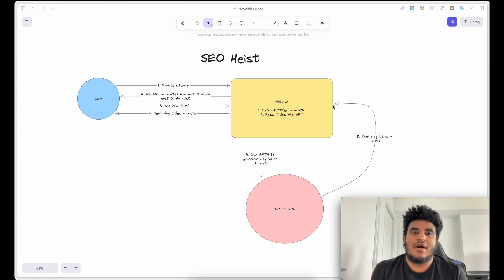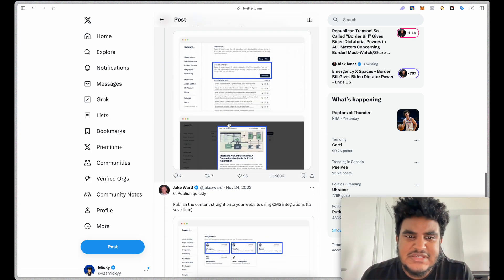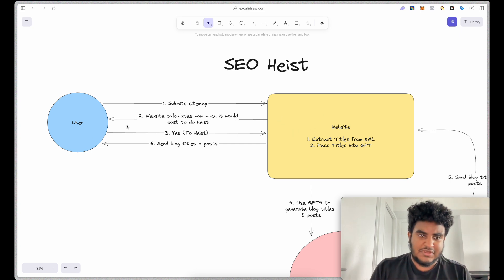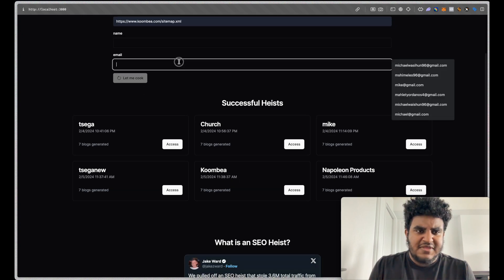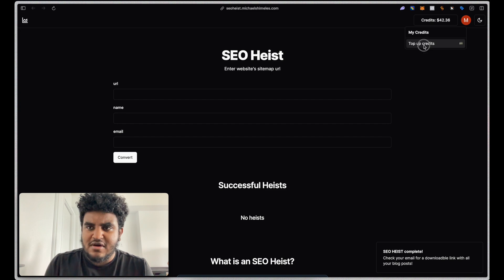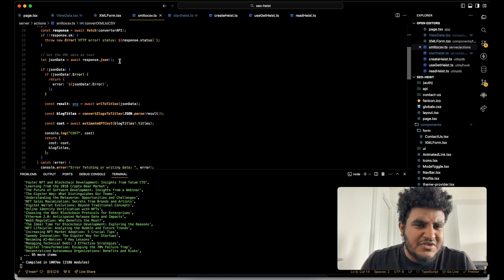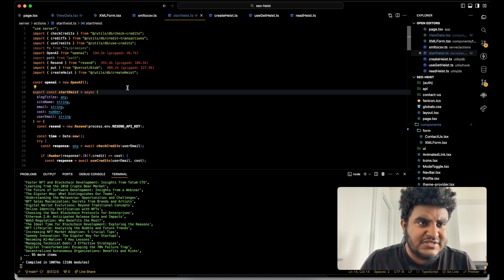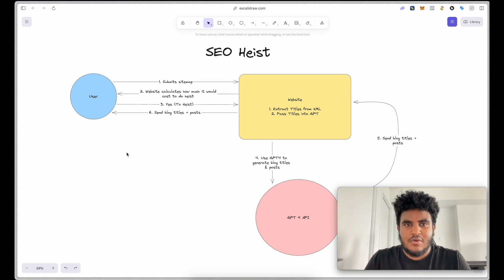SEO Heist AI Tool: Nextjs + Chatgpt SAAS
In this video I go over an SEO Heist AI SAAS that I'm building. I go over the high-level architecture, my thought process, and the tech I'm using to build.